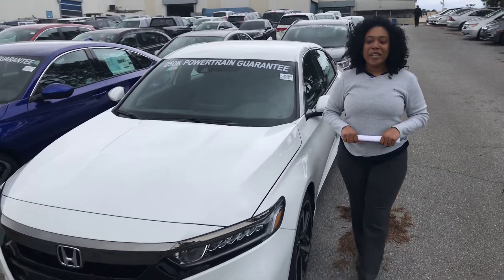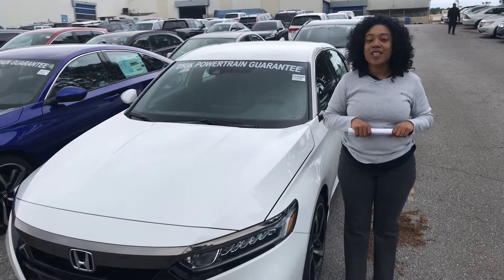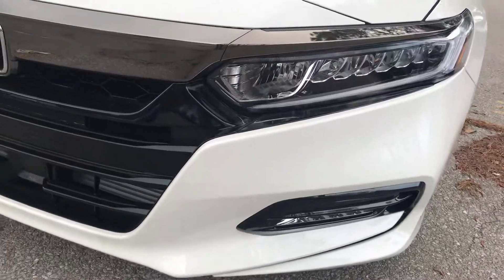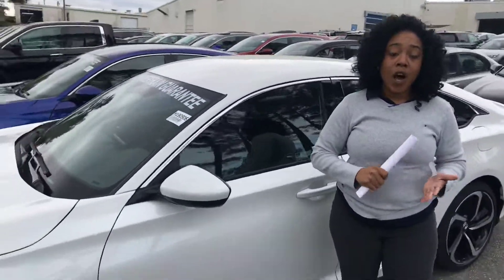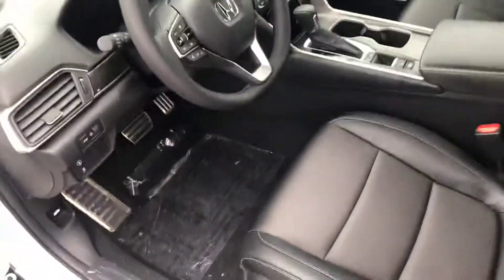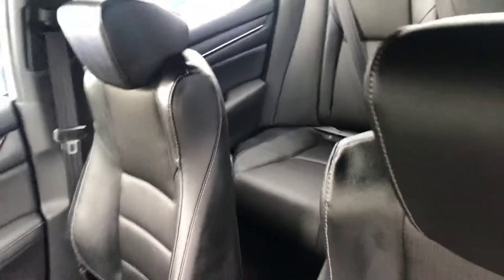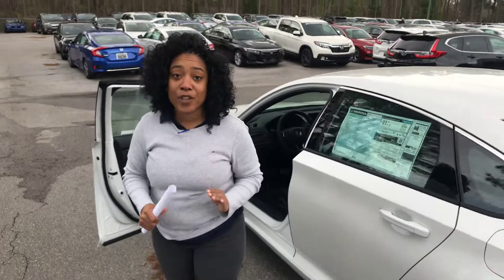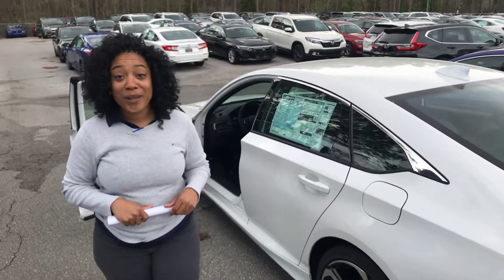Honda Accord Sport for Mark from Mary Elizabeth at Tameron Honda